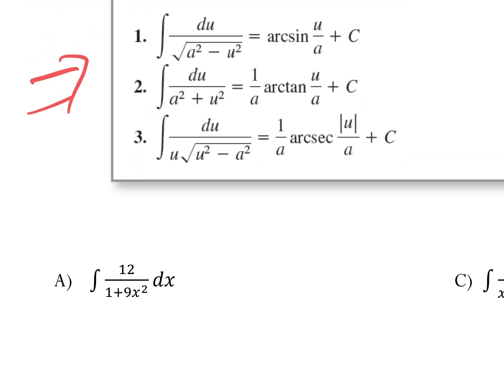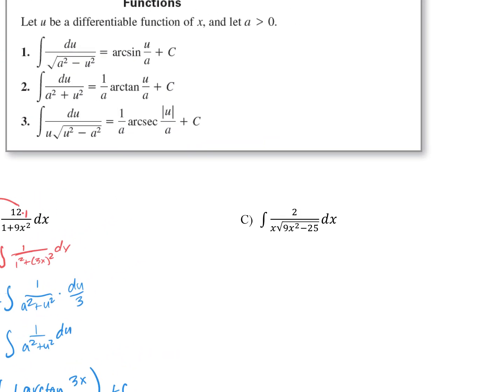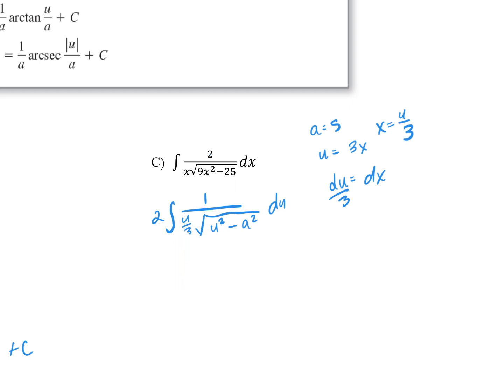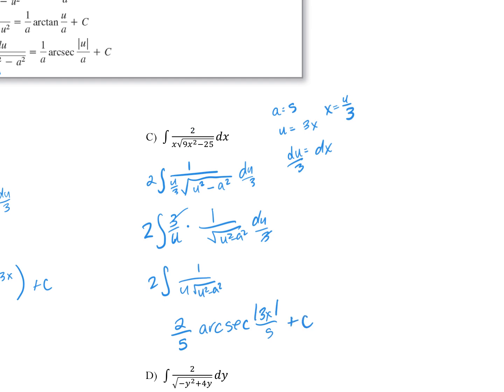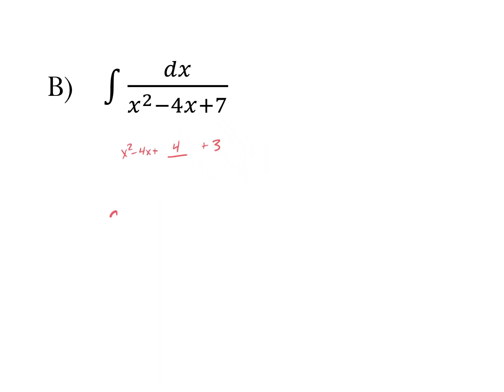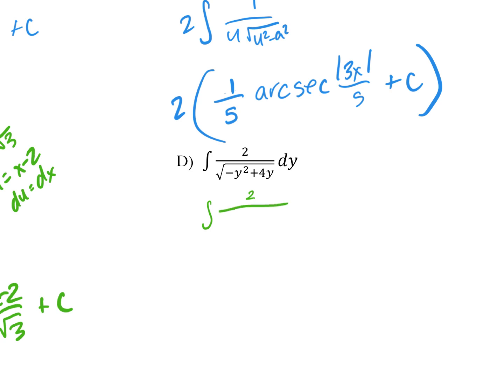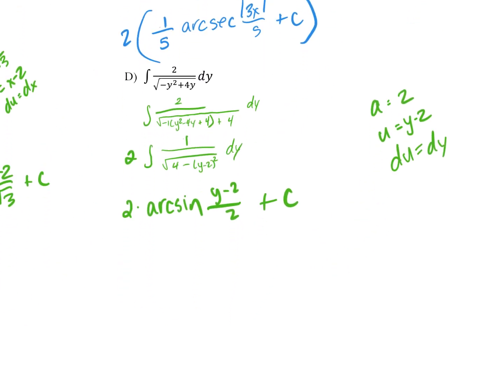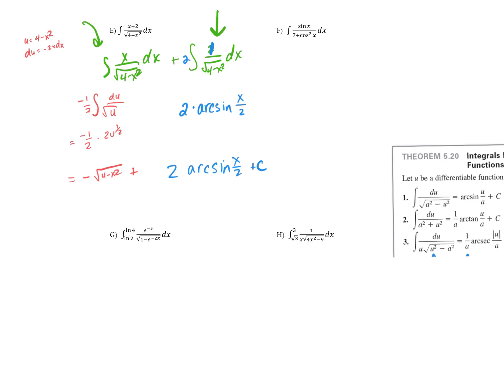inverse trig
00:00 Slide 1
20:21 Slide 2